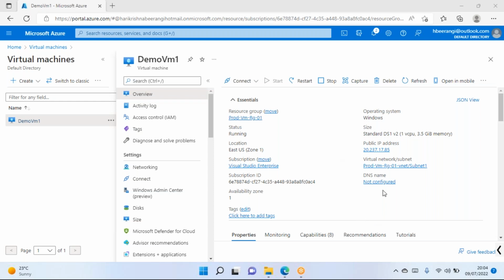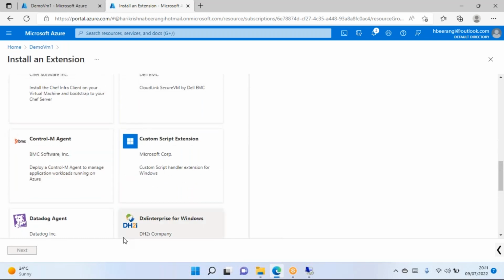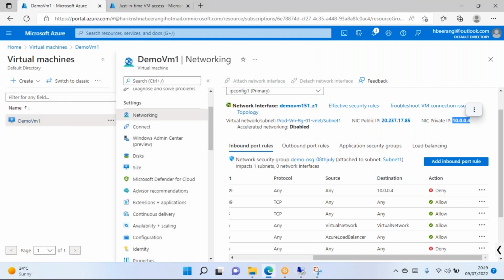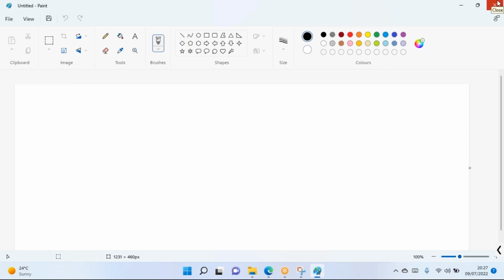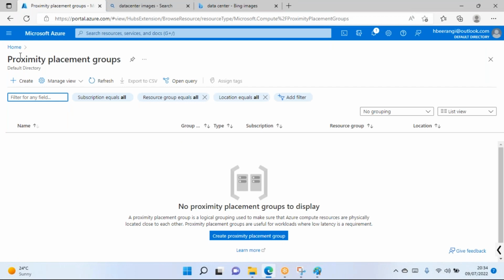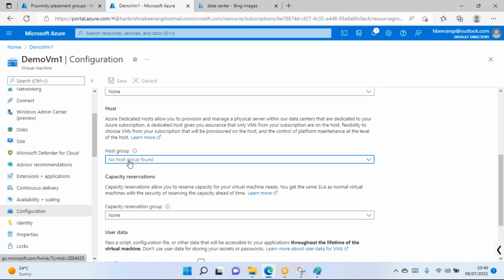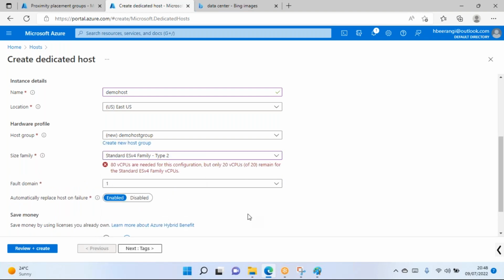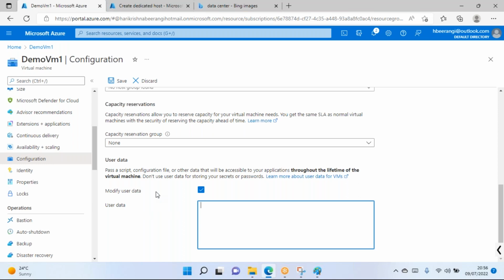Session 25 | Azure Infra Administration | Step by Step Course | Azure Cloud Administration